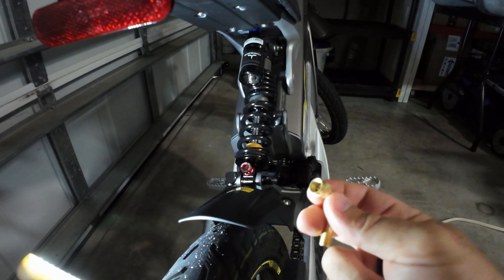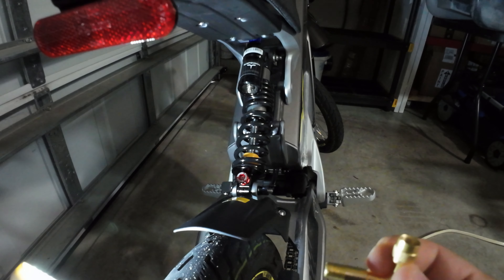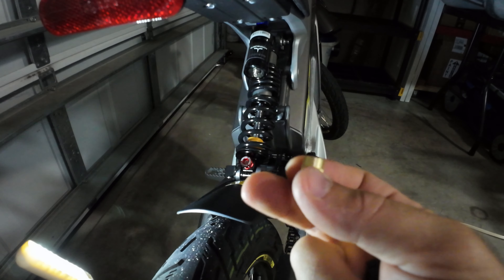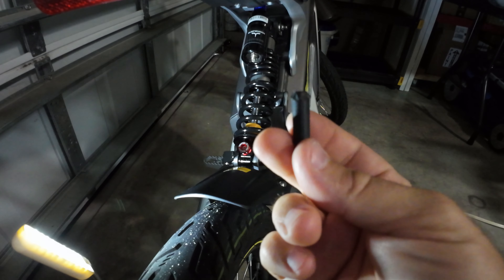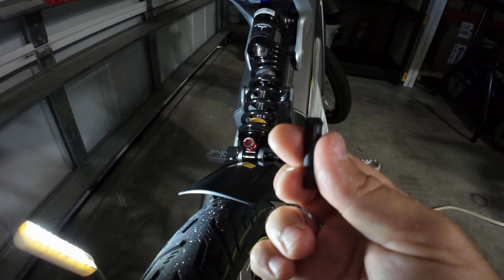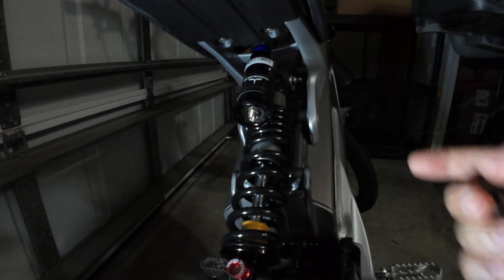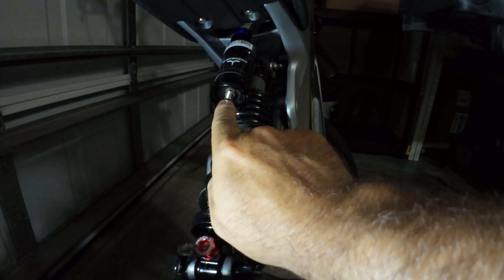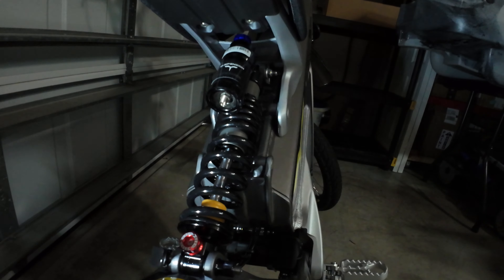The right way to add Air to Rear Shock. Talaria, Surron, E-Ride Pro SS, MBT, E-Bike, 6/11/2024.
There is a lot of wrong information here on YouTube about how to do this. The Air in the rear shock does not affect its performance in terms of how it supports the weight. The air is there as a component to allow the shock to function as intended by stopping the fluid from forming bubbles/cavitating. This is for Hydraulic shocks and not air shocks, but the function of the Valve is identical and therefore you want to apply air much the same way as in this video. The Valve will open once air pressure is present at higher value, it will remain open until the pressure is equalized, then the spring will close the valve. Once you remove the nozzle quickly the air pressure inside the tank will apply even more force to close it. The reason why many of these air nozzles push the valve open is to get the large volume of air faster inside large tires made for big vehicles like trucks and cars. Often times very large tires take minutes at a time to fill, while air tanks as the one in the shock only take a fraction of a second to reach over 100 PSI when using an air compressor with a large air tank and with a cutoff of 120 PSI or more.

In addition, you should remove all other valve pins from the valve bodies this way the pressure is greatest in the tank because each spring of the valves will apply some force and therefore act as a pressure reducer if it is not held open. So, the only valve that should remain closed should be the one in the air tank, and then the air pressure will force it open, with the spring forcing closed once pressure has equalized.